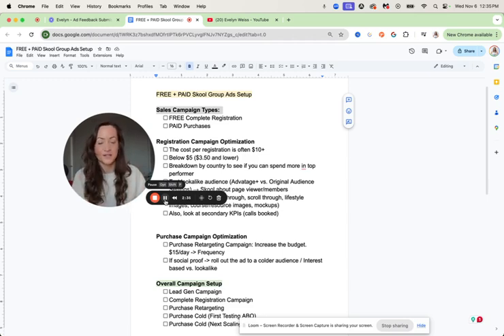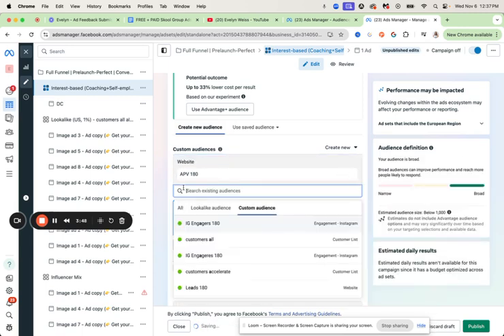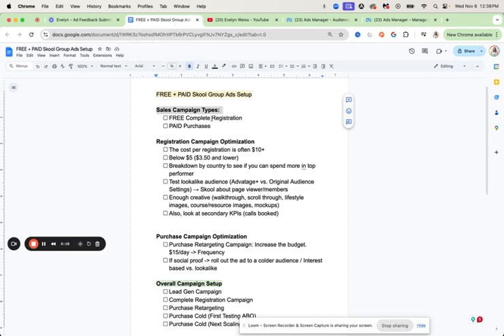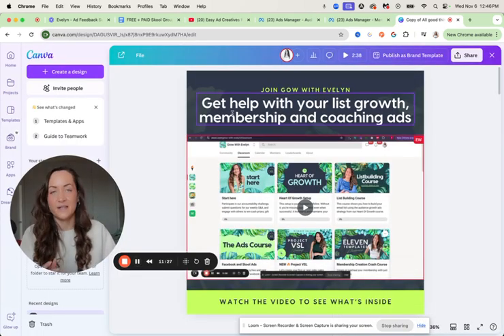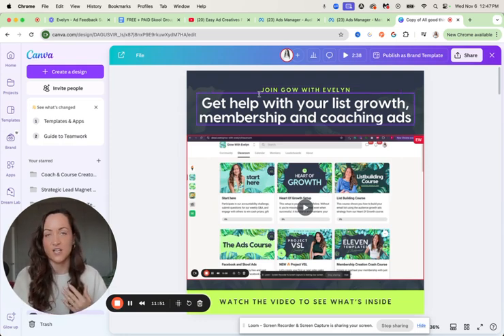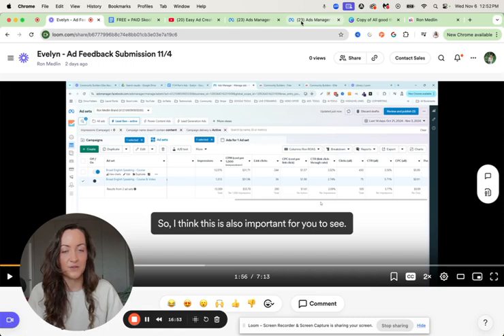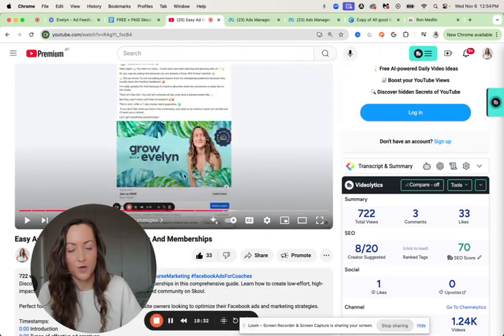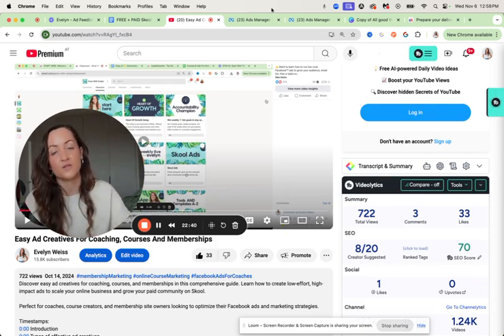The Best Way to Setup your Ads to Skool (Facebook & Meta Ads)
Discover how to use a free community to sell paid offers and grow your business with Facebook ads. This step-by-step guide breaks down the complete ad campaign setup for coaches, course creators, and membership site owners using Skool.

Timestamps:
00:00 Introduction
00:37 Campaign setup overview
02:07 Skool conversion API tracking
03:35 Retargeting campaign setup
05:51 Analyzing campaign performance
09:19 Improving ad creative
12:17 Types of effective ad creatives
15:44 Testing lookalike audiences
17:55 Optimizing retargeting campaigns
20:12 Lead generation campaigns
22:02 Cold audience prospecting

Learn how to:
• Set up sales campaigns for free and paid communities
• Optimize for website registration and purchases
• Create effective retargeting audiences
• Analyze and improve ad performance
• Develop scroll-stopping ad creatives
• Test lookalike audiences for better targeting
• Implement lead generation campaigns
• Scale your ads with cold audience prospecting